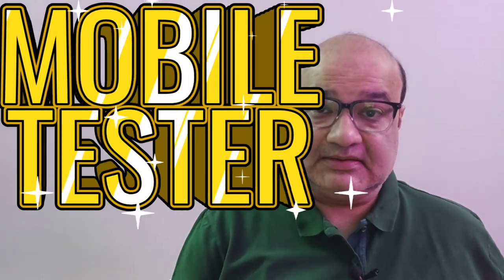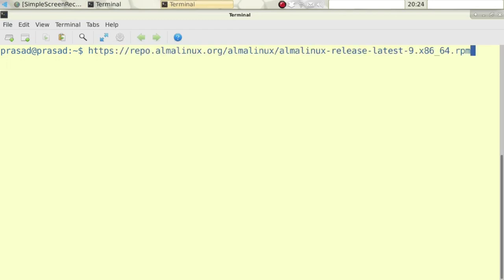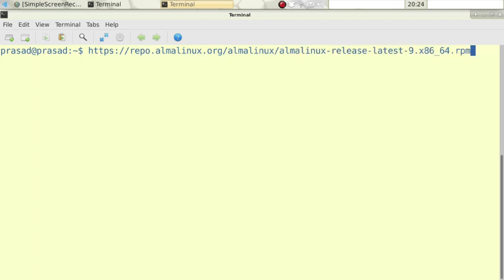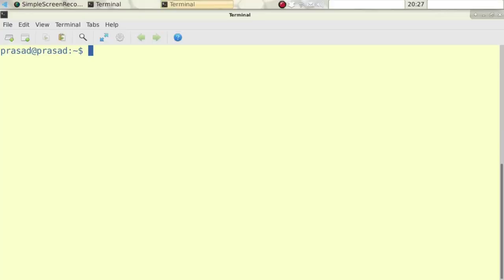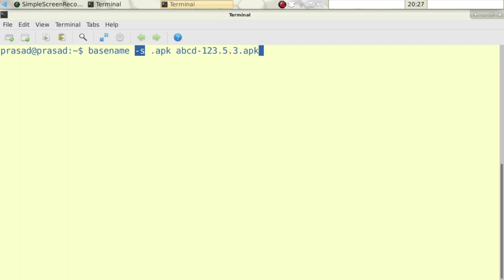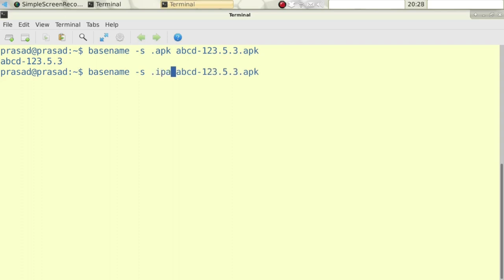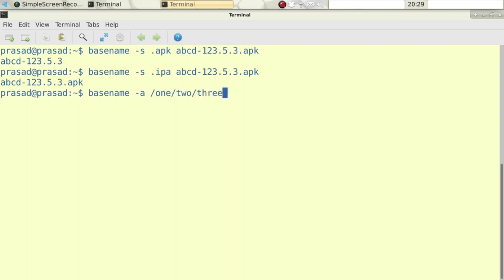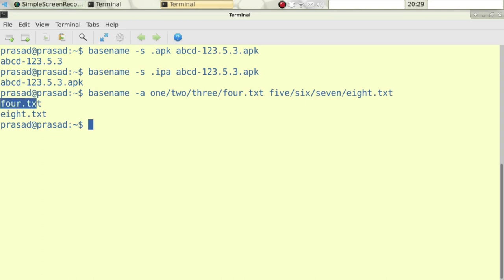Why the Linux's basename command is amazing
Learn how to use the basename command in Linux for efficient file manipulation. This powerful tool is a must-know for any Linux user. Watch this video to master the basics of using the basename command and take your file management skills to the next level! This command is very helpful for software testers who need to raise bug reports
The creator of this video also blogs about software testing